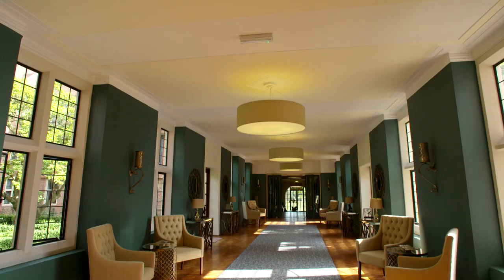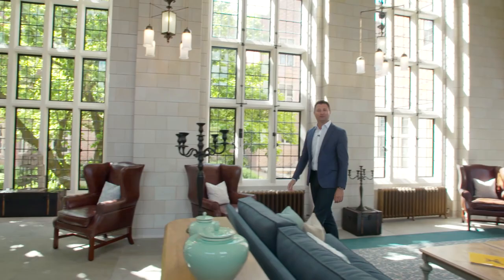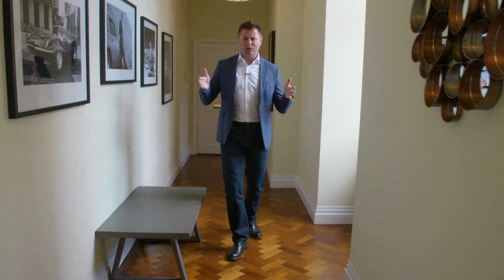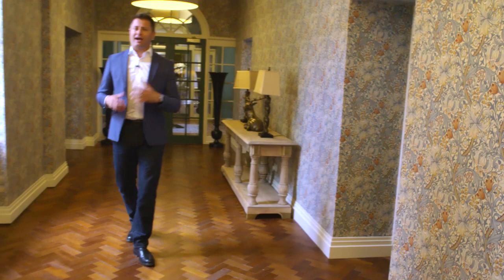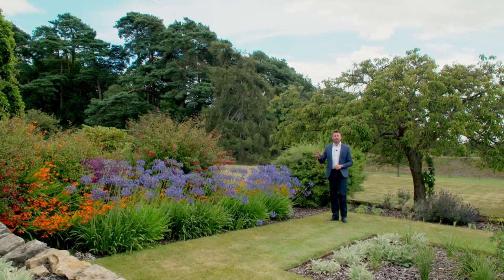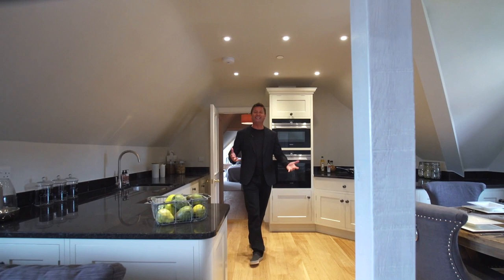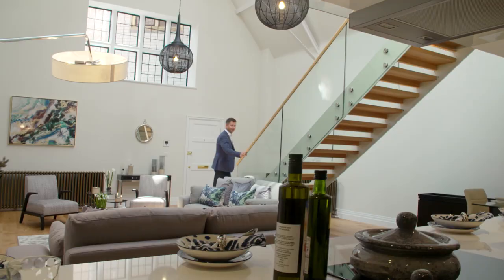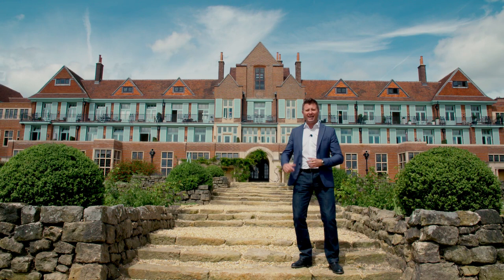King Edward VII Estate, one of George Clarke's favourite places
Restoration Man and Architect George Clarke first visited King Edward VII Estate in 2013, prior to work commencing on the site. 3 years later, George returns to witness the outstanding progress of the restoration and conversion of the beautiful listed buildings and gardens into breathtaking apartments and communal spaces.

Find out more about King Edward VII Estate. An exquisite collection of one and two bedroom heritage apartments near Midhurst in the heart of the South Downs National Park.